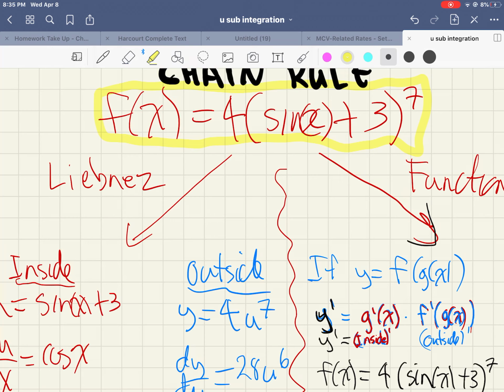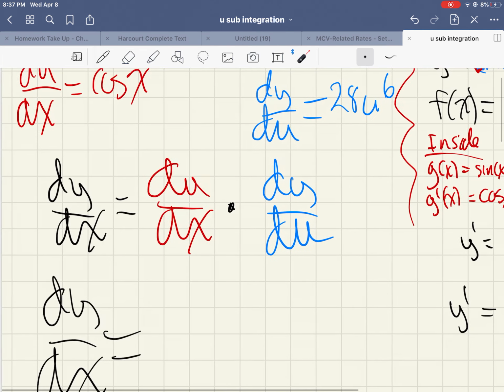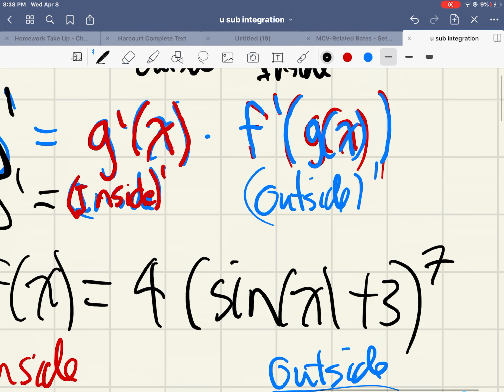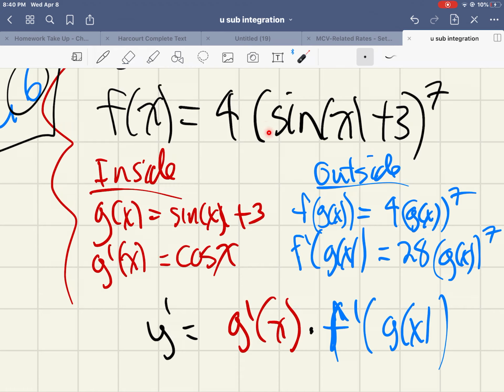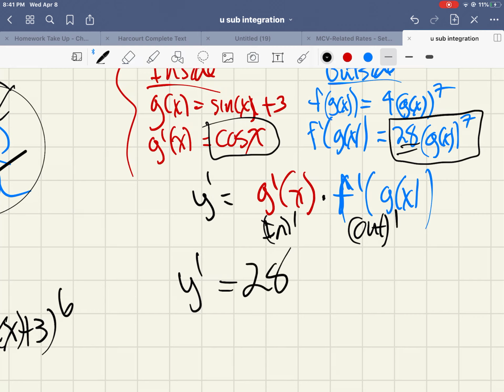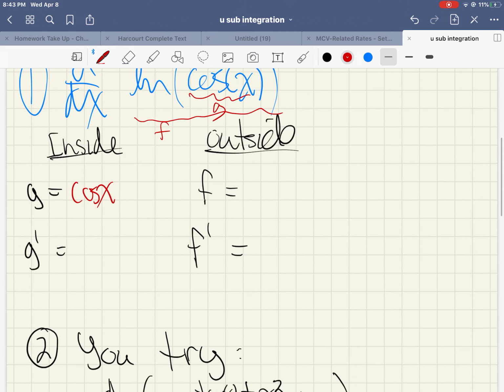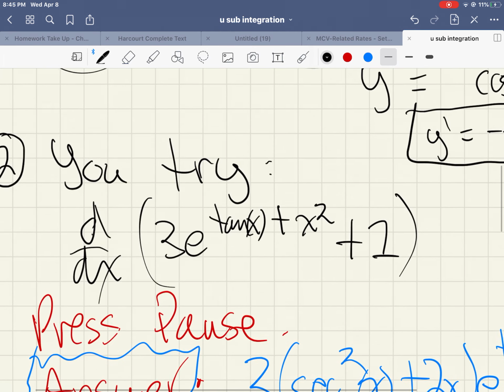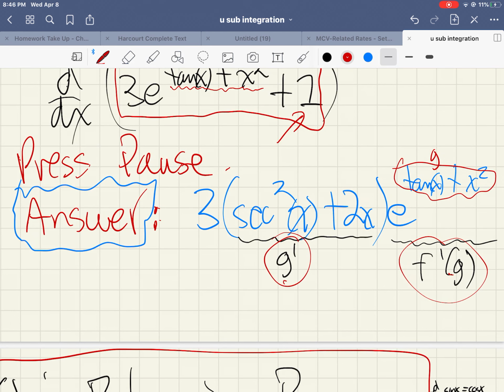Chain Rule - Function Notation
Connecting the Leibnez (dy/dx=du/dx*dy/du) and Function           (dy/dx= g'(x)*f'(g(x))   forms of the chain rule. This will help get you ready for integrating by substitution.